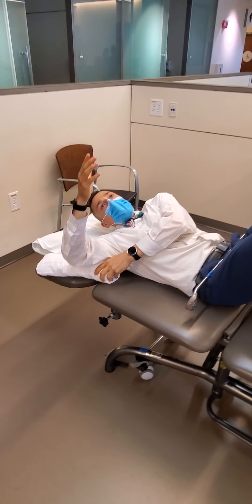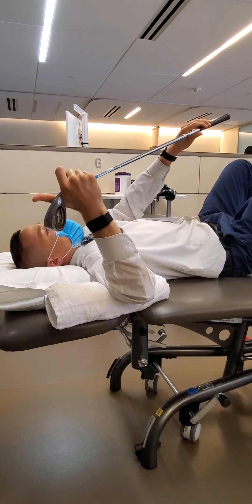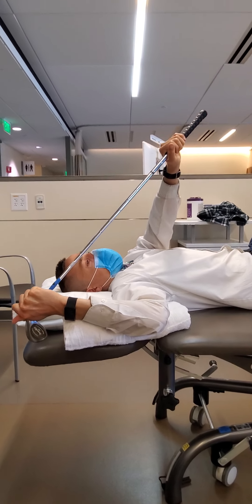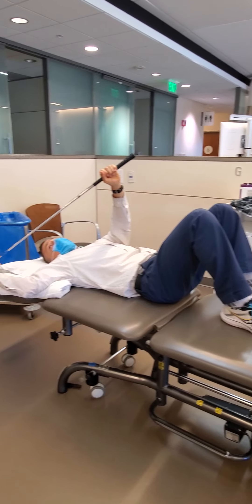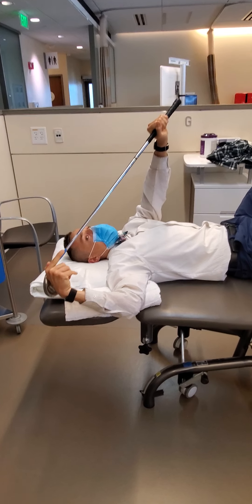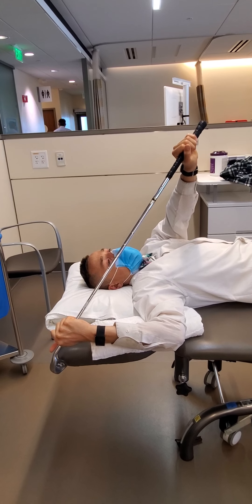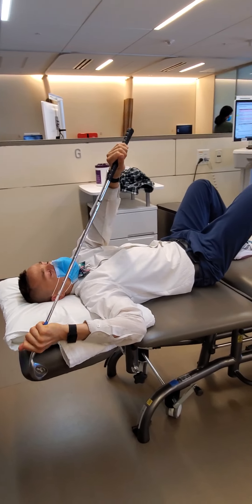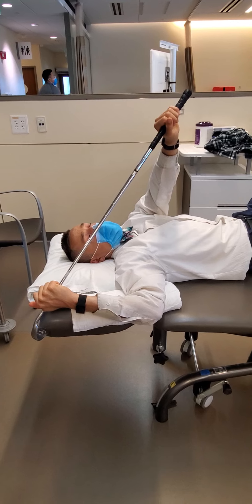Shoulder - Mobility - 90/90 Shoulder External Rotation PAIL/RAIL